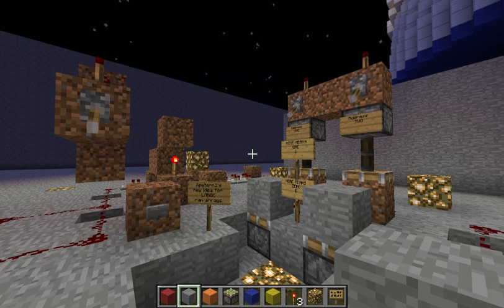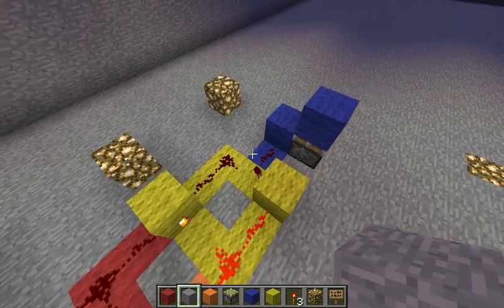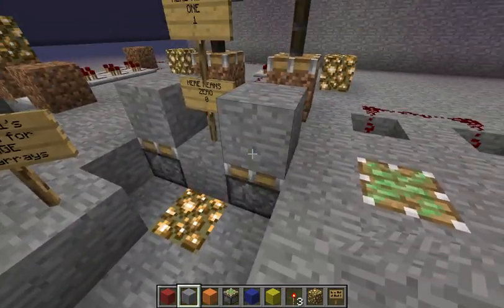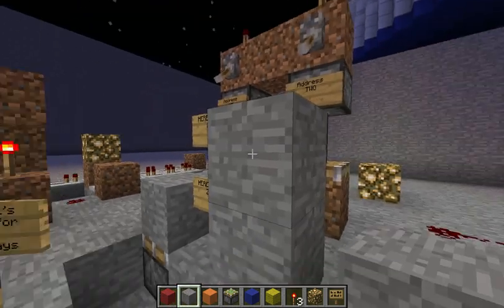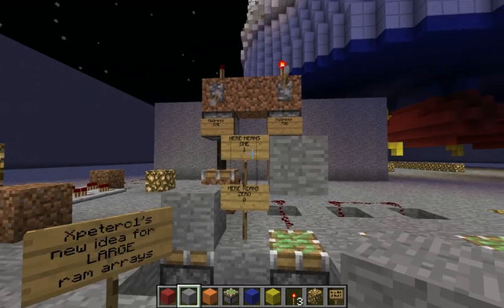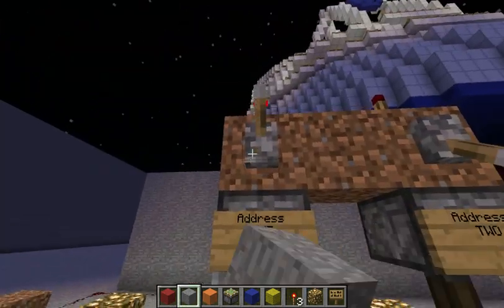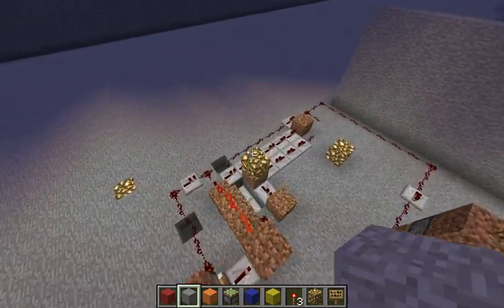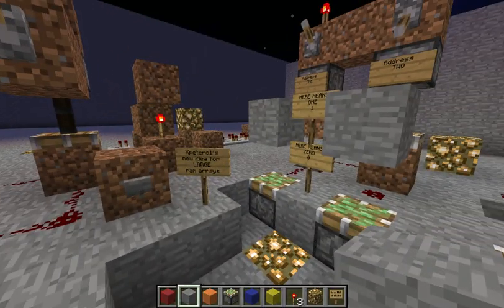New idea for 16KB of redstone ram on minecraft.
Hey guys, sorry it has been so long since I made a video.
It's been almost one year now since I created the 4KB in Minecraft and this time to test Minecraft's limits since the new map height, I am going for 16KB.
What do you guys think? Am I able to do it?
16kb is 4 times the size of 4KB, INSANE!

Using previous experience from the 4KB I found techniques of sharing the data effectively and was able to cut out some components of a d-flip flop to save space.
Cutting that down even more and you save even more space, that is why I believe I can achieve 16KB with this format after optimization.